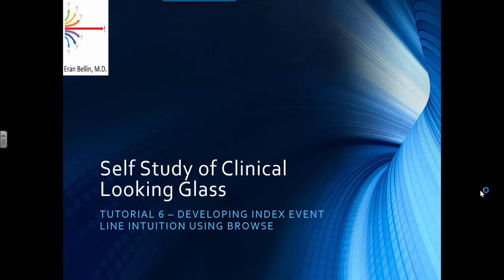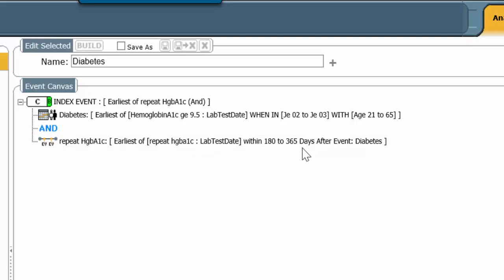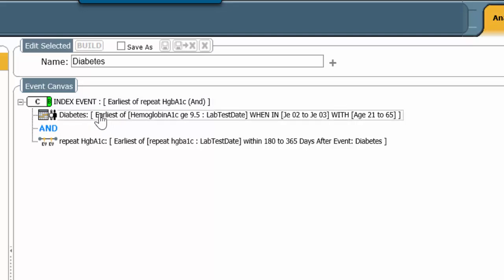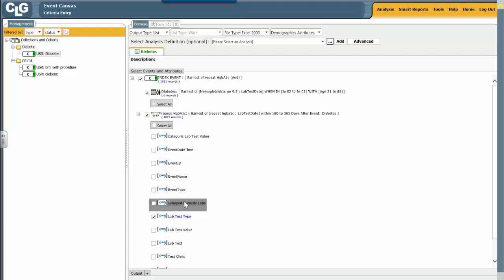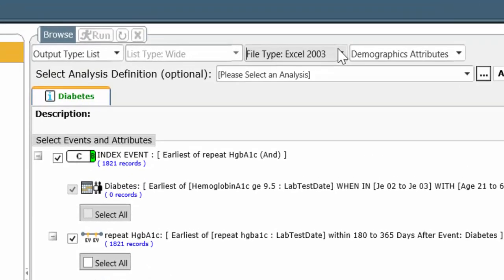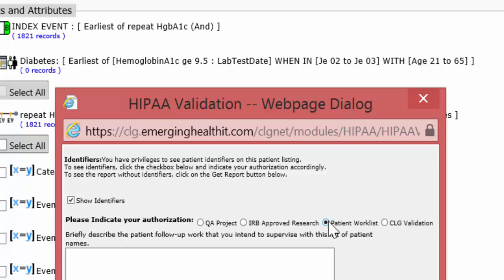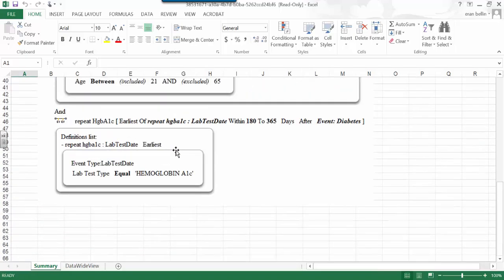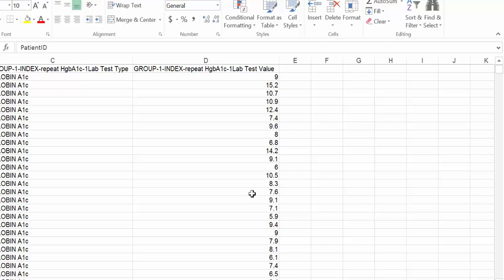Tutorial 6: Browse and the Power of the Index Event Line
The Index Event Line in Clinical Looking Glass permits the user to choose which event will be used to determine the cohort member's index date and which event's attribute will be available for browsing.  In this tutorial the user is given insight into this powerful capability.  Clinical Looking Glass is available commercially through Streamline Health as Looking Glass